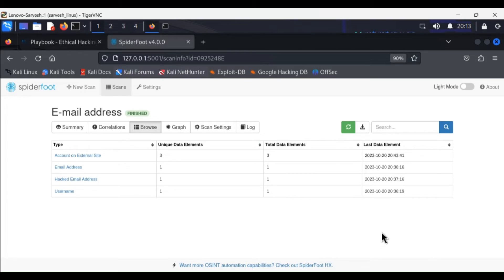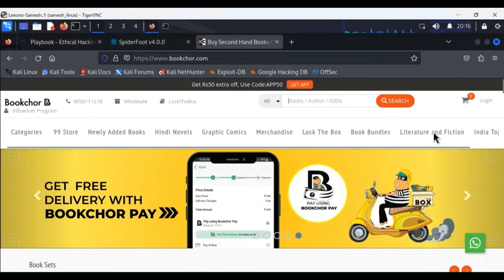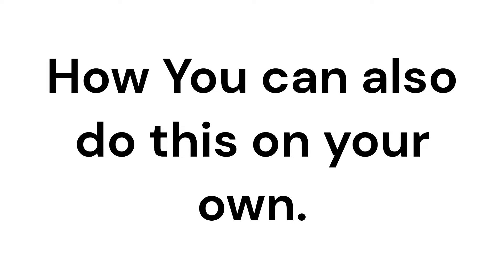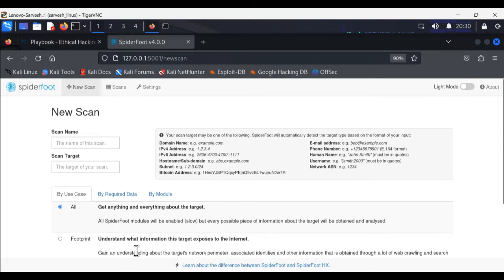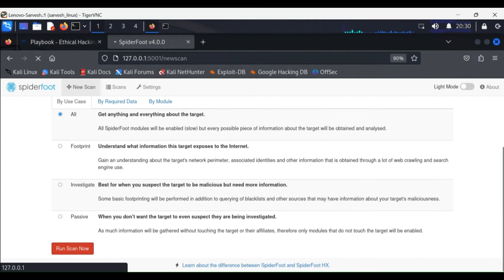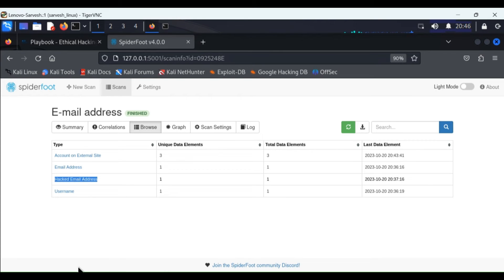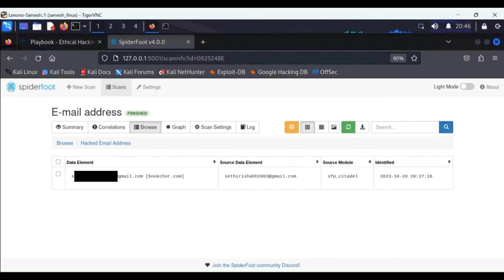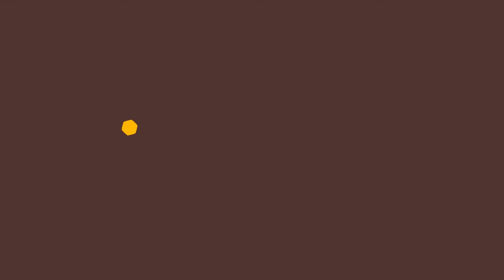Email Address Security Testing with SpiderFoot: A Step-by-Step Guide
In an age of increased cyber threats, ensuring the safety of your email is crucial for your data privacy and online security.

Our goal is to help you understand each step along the way, making it easier to safeguard your email against potential threats.

We'll cover key topics such as:

- Analyzing the results for better cybersecurity
- Identifying vulnerabilities for improved email protection
- Enhancing your data privacy to stay hackproof and cyberaware

Whether you're an individual looking to secure your personal email or a professional concerned about your organization's email accounts, this tutorial will provide you with the knowledge and tools to make informed decisions in the realm of email address security testing.